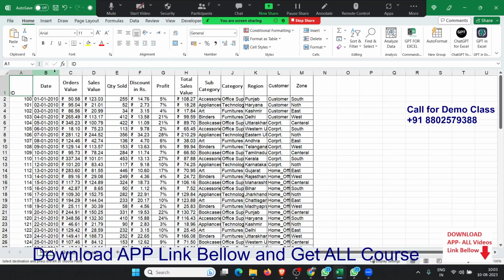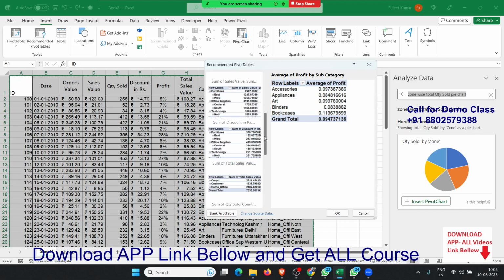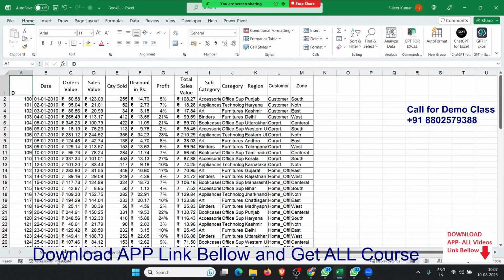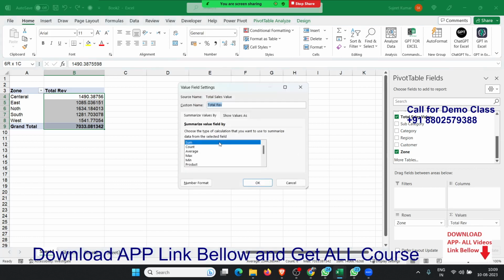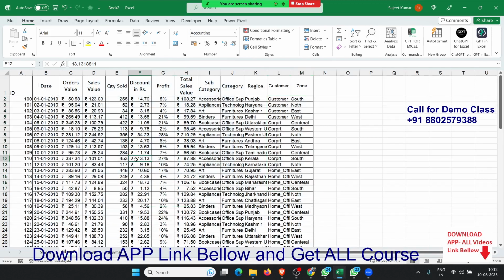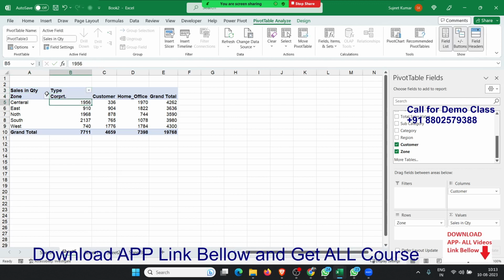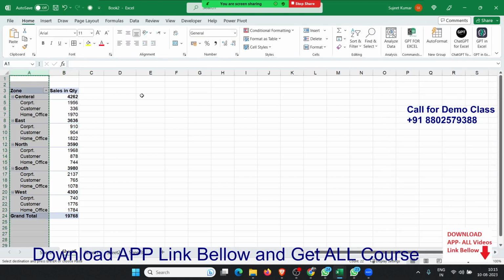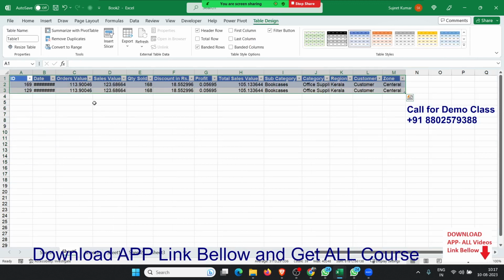Apply Pivot in Excel 2021